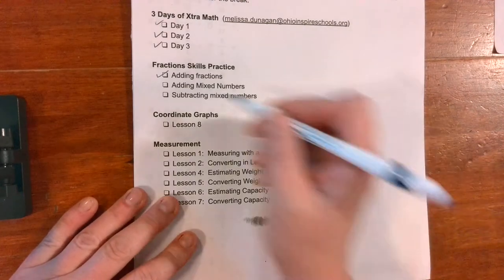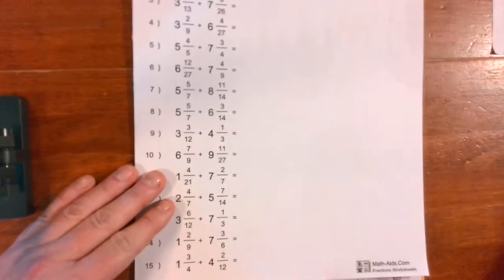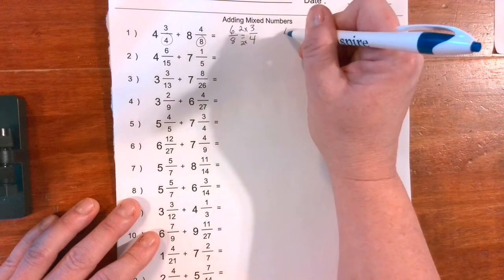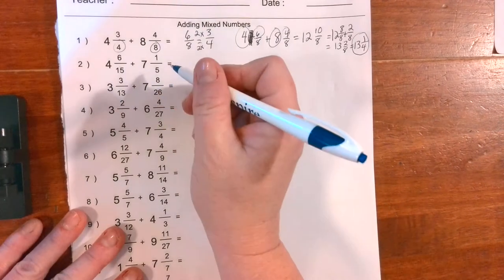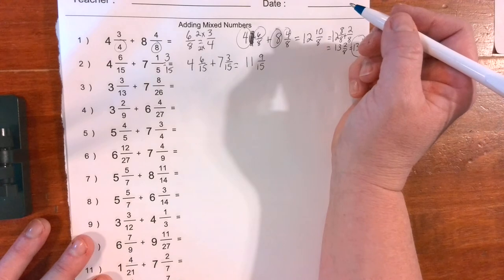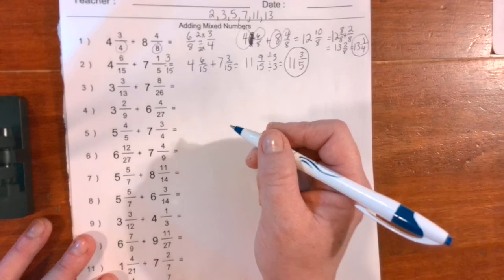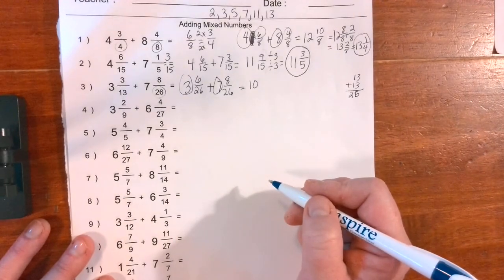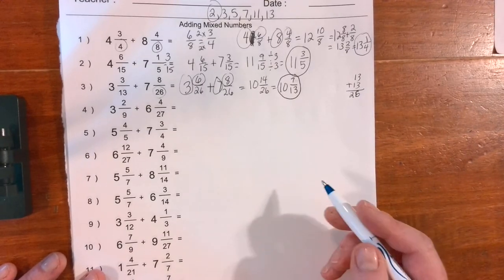Adding Mixed Numbers video 2